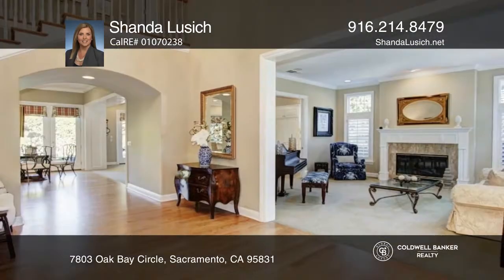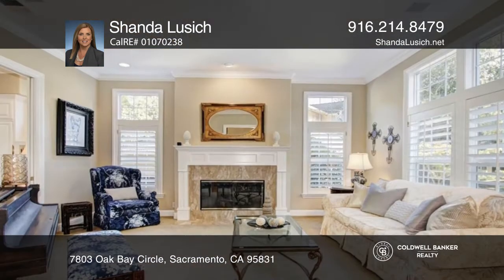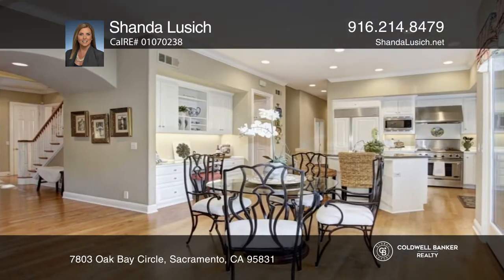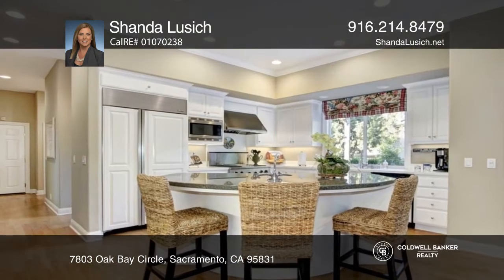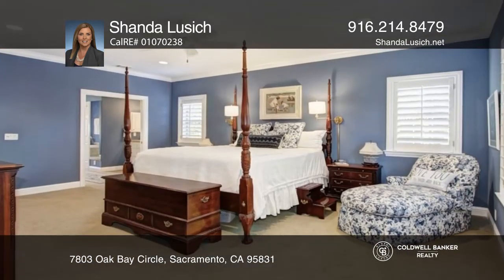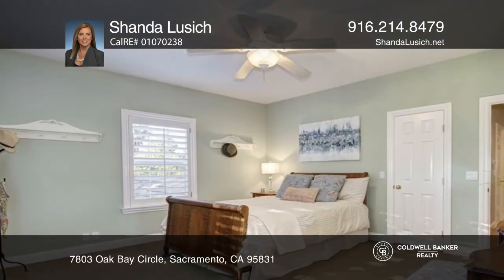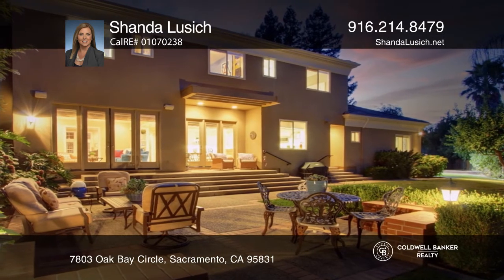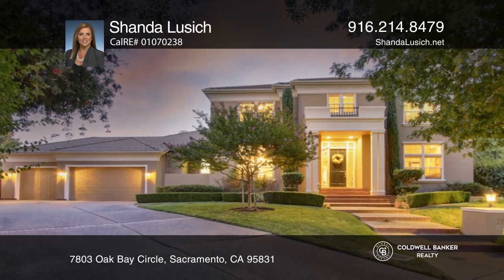7803 Oak Bay Circle Sacramento, CA | ColdwellBankerHomes.com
7803 Oak Bay Circle, Sacramento, CA

As you drive through the gates of Oakshore you feel the beauty of this Custom Neighborhood. This quality-laden property was designed by the reputable Donald Joseph. Situated on a cul-de-sac, you will be taken aback by the stunning curb appeal! Enter into the foyer and enjoy the detail of each room!